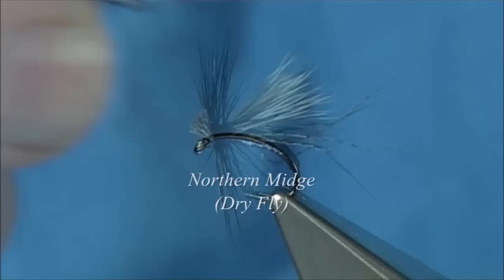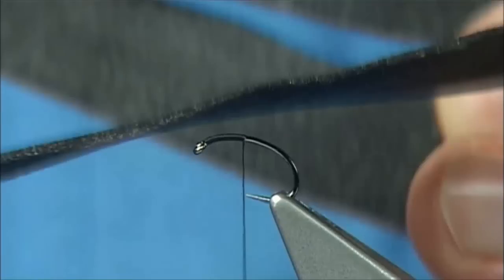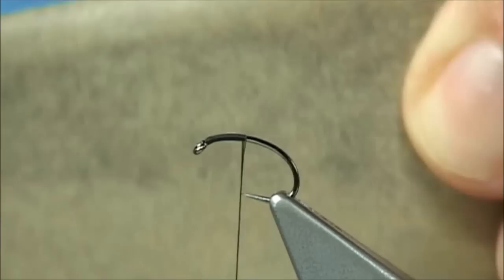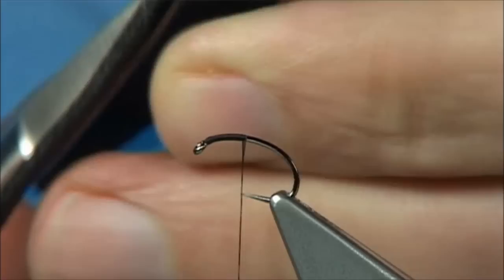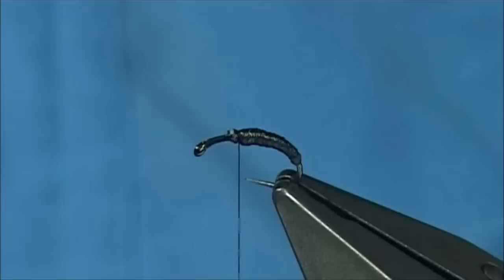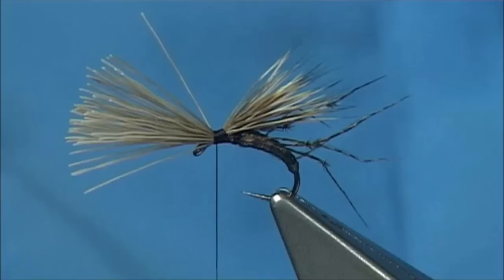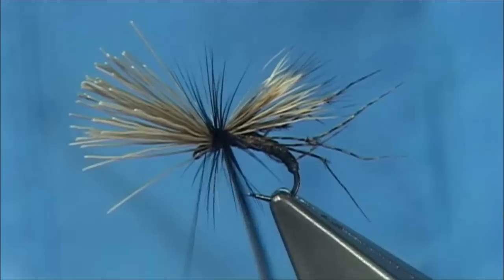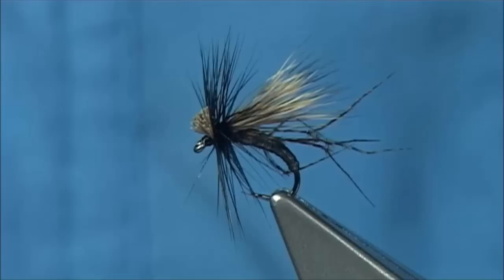Tying the Northern Midge (Dry Fly) by Davie McPhail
Materials Used;

Hook, Size 14 Grub
Thread, Uni-8/0 Black
Wing, Costal Deer Hair
Legs, Knotted Bronze Mallard Fibres
Hackle Dyed Black Chinese Cock